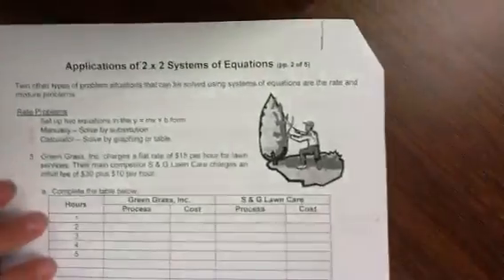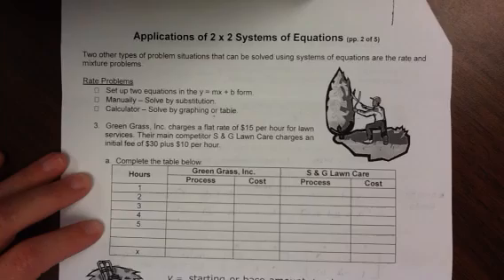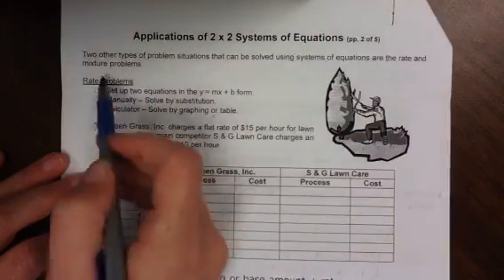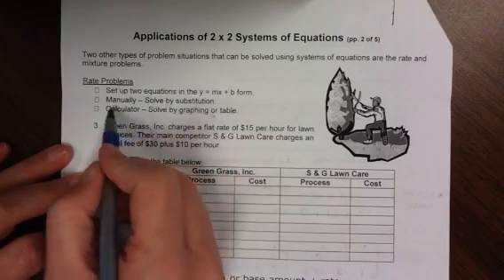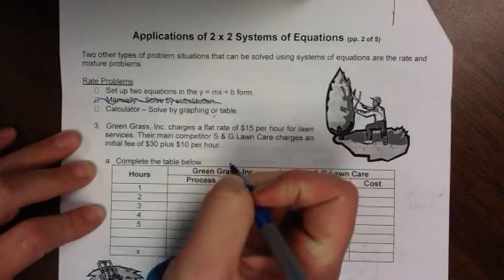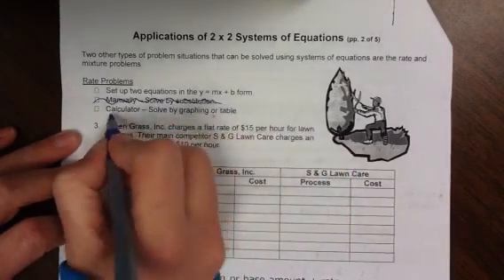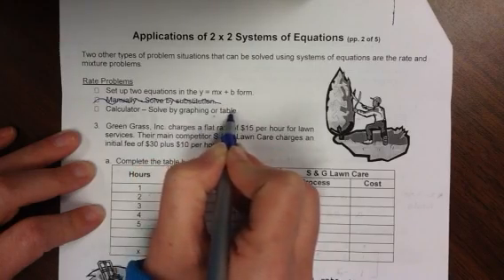Applications of 2x2 Systems Part 2